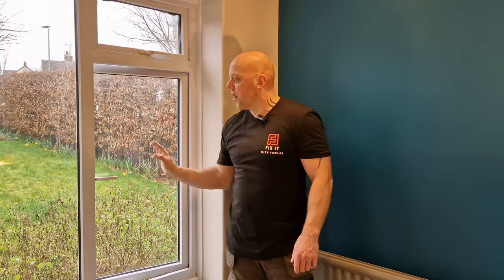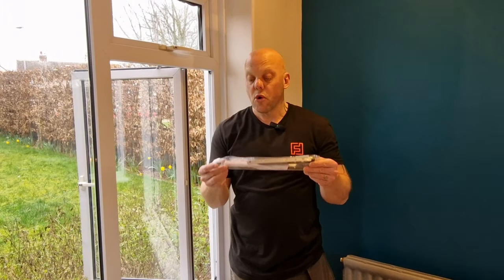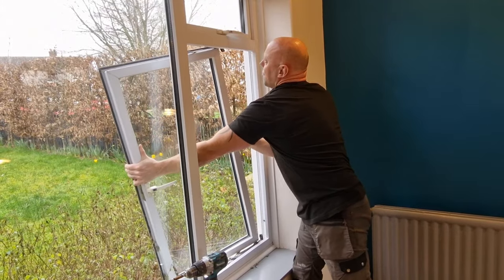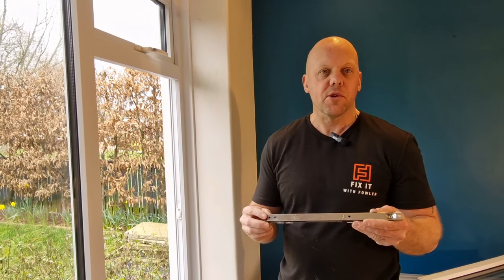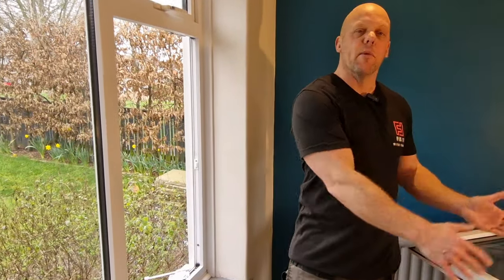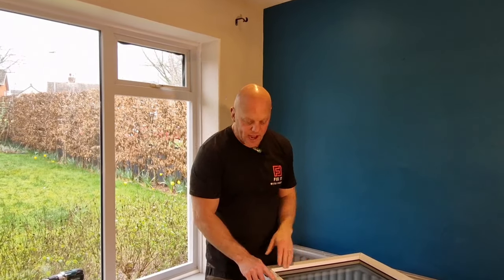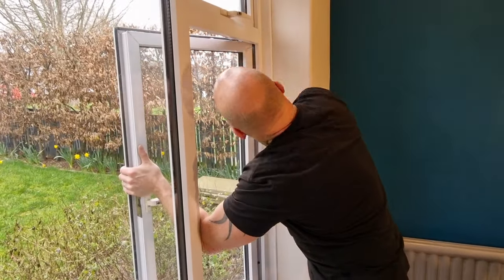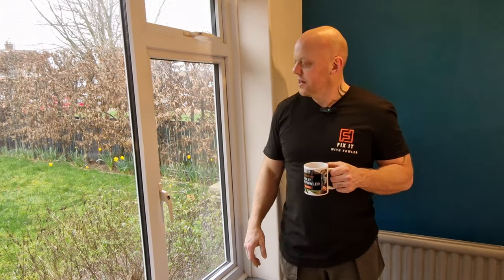How to replace hinges on a window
If you have a window that doesn't close properly, has a large gap on the hinge side or is excessively draughty then now is the time to replace the hinges on the window. In today's video i will show you how to replace hinges on a window using basic DIY skills and i have some great tips along the way!

🧰 The tools and equipment I use

Universal 8inch window hinge
Universal 10inch window hinge
Universal 12inch window hinge
Universal 16inch window hinge
Universal 20inch window hinge